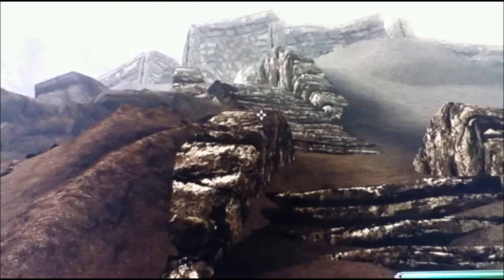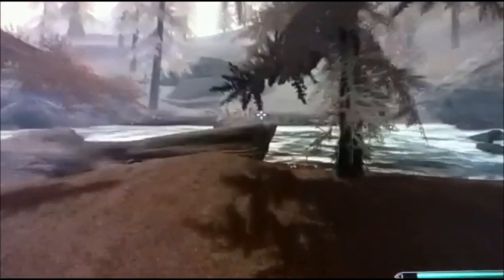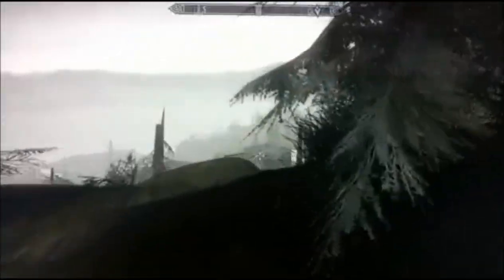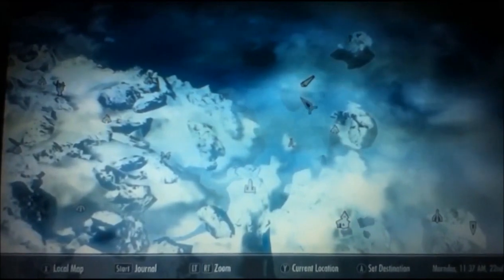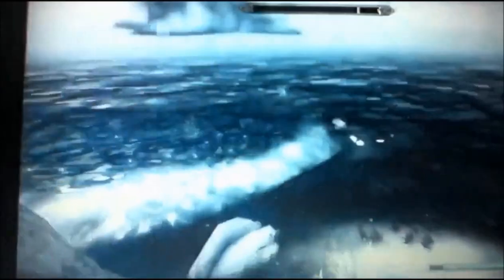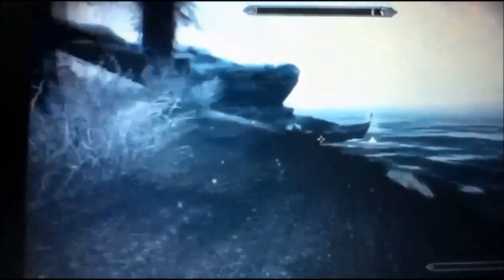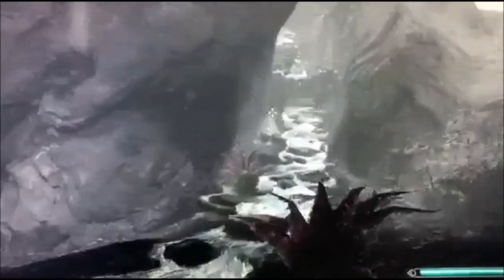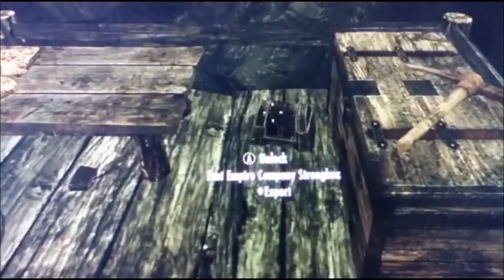Skyrim East Empire Pendant Locations Part 3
Skyrim Dragonborn dlc East Empire Pendant Locations

This video shows the location of 5 more East Empire Pendants at unmarked locations in Solstheim. Hope this helps :)

East Empire Company Pendant Locations:
Ashfallow Citadel West Camp - 0:00
Vahlok's Tomb East Camp - 0:43
Unmarked Islands Riekling Camp - 1:14
Unmarked Islands Giant Nirnroot Island - 2:25
Ashfallow Citadel North Camp - 2:44

Sorry for the bad quality. I am not sure why the audio got quiet at the third and fourth locations but its not the first audio problem ive had. Im working on fixing it but the sole purpose of the video is to show you where to find east empire pendants. As long as that goal is accomplished, the video has done its job.